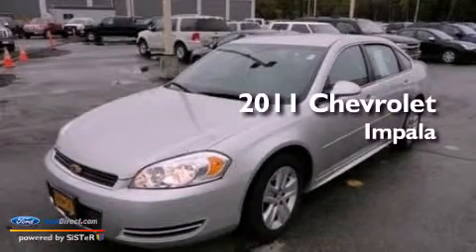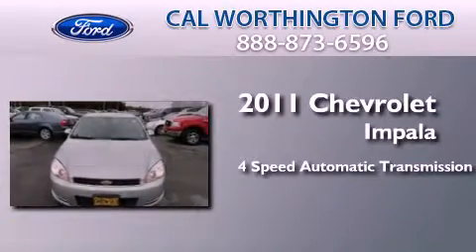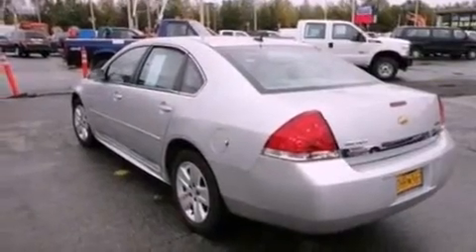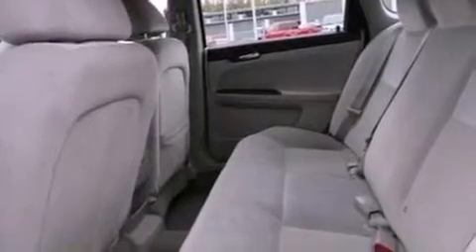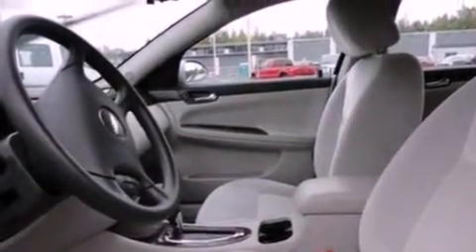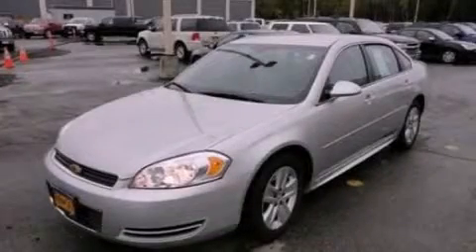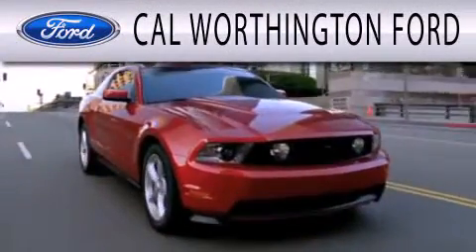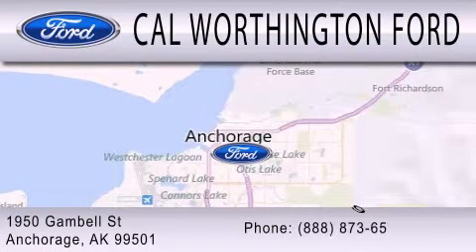2011 CHEVROLET IMPALA Anchorage AK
Year : 2011
 Make : CHEVROLET
 Model : IMPALA
 Engine : 3.5L V6 12V MPFI OHV FLEXIBLE FUEL
 Trans . : 4-SPEED AUTOMATIC
 Exterior : SILVER
 Miles : 25,874

 Stock : Q0240